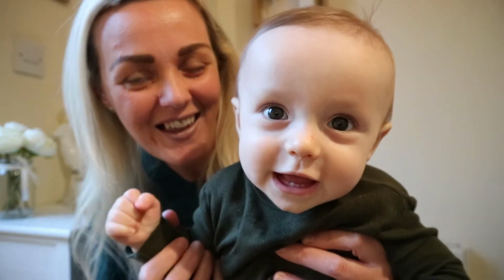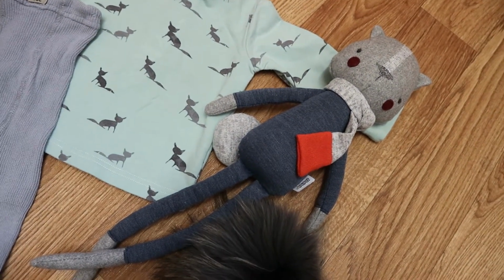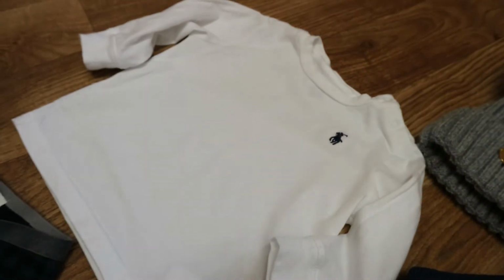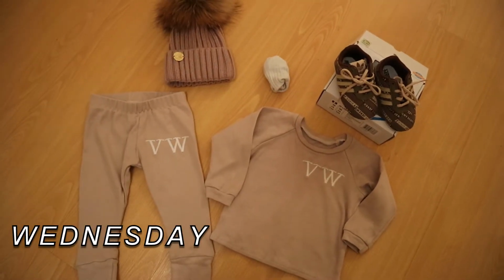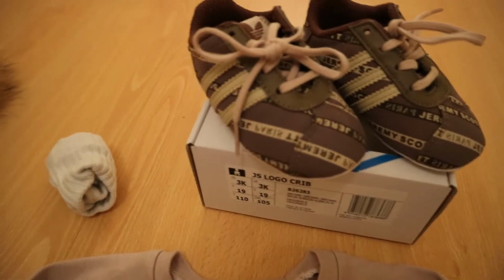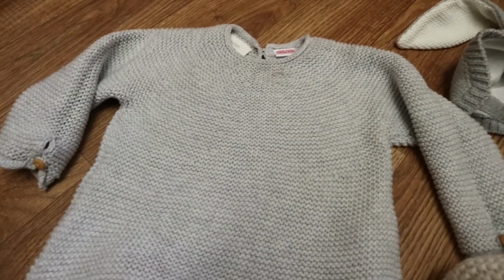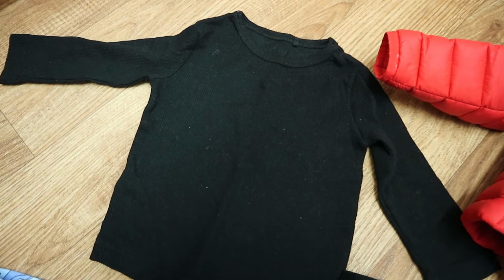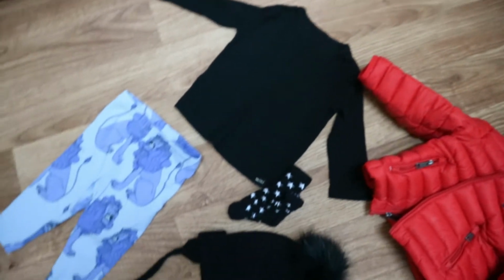GET READY WITH ME / WHAT MY BABY WORE / BABY BOY LOOK BOOK / 8 MONTHS OLD / BABY FASHION /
Hi everyone im back with a nice shortish video of what Vinnie, my 8 month old baby boy wore Monday to Friday. I get asked quite a lot where vinnies clothes are from on our instagram page ( see link below) So decided to make a nice little look book of vinnies outfits. Hope you enjoy it. xxx

Also catch us on INSTAGRAM @mummywright6